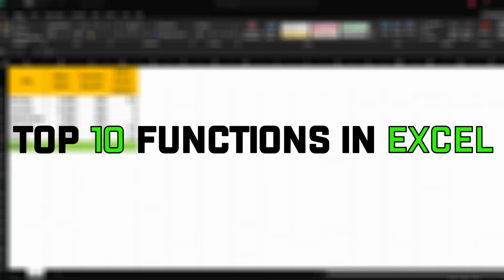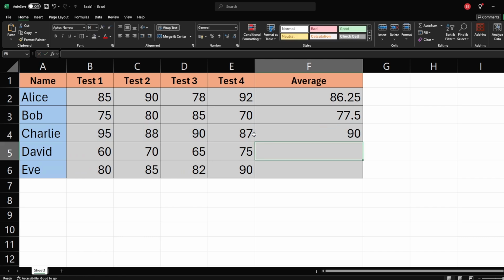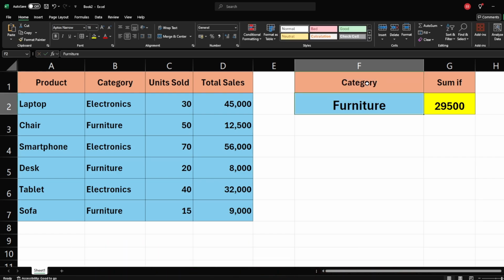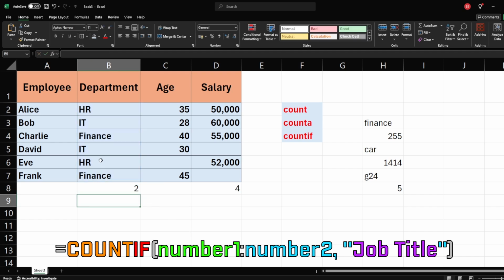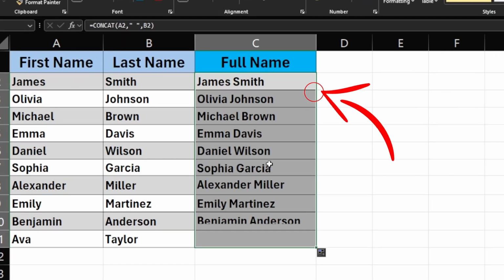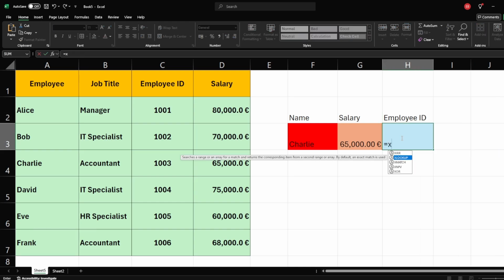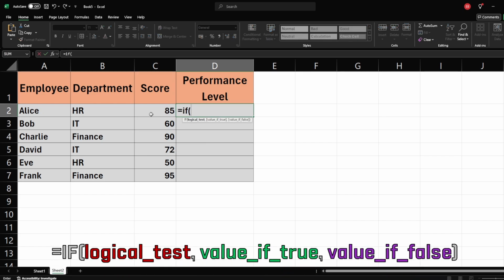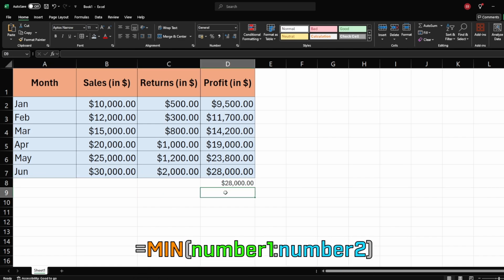Top 10 Most Powerful Excel Formulas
In this video, we’ll dive into the Top 10 Excel Formulas that every Excel user should know! Whether you’re a beginner looking to improve your skills or a seasoned pro wanting to refresh your knowledge, this tutorial is designed to help you master the essential formulas that will enhance your productivity and data analysis capabilities.
0:08 SUM: Discover how to quickly add up numbers in your datasets.
0:49 AVERAGE: Learn how to calculate the average value of a group of numbers.
1:35 SUMIF: Understand how to sum values based on specific criteria.
2:53 COUNT: Count the number of cells that contain numbers.
3:27 COUNTA: Count the number of non-empty cells in a range.
3:55 COUNTIF: Learn how to count cells that meet specific criteria.
4:20 COUNTBLANK: Discover how to count the number of empty cells in a range.
4:47 CONCAT: See how to combine multiple text strings seamlessly.
5:44 XLOOKUP: Explore this powerful function for finding values in a dataset.
7:35 IF Perform logical tests to return different values based on conditions.
9:14 MAX: Identify the highest value in your datasets.
9:37 MIN: Find the lowest value in your datasets.